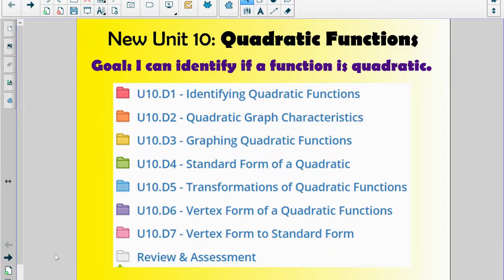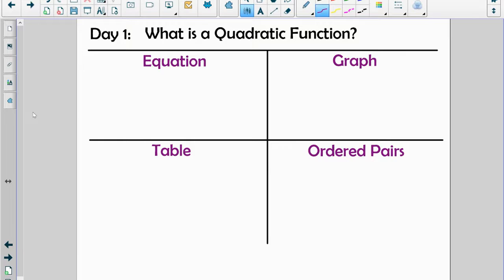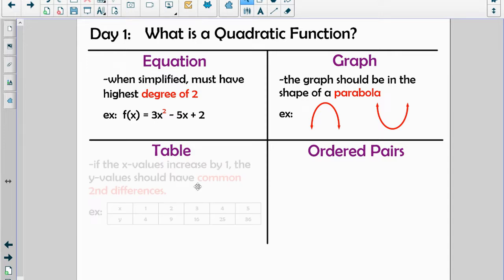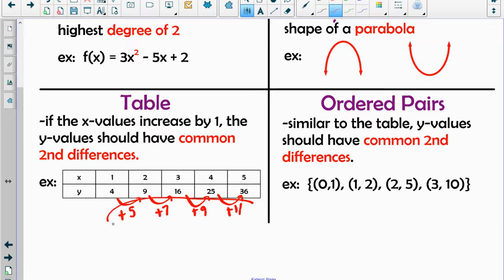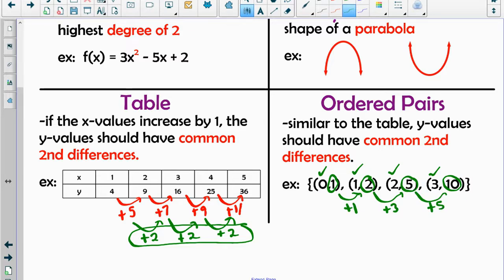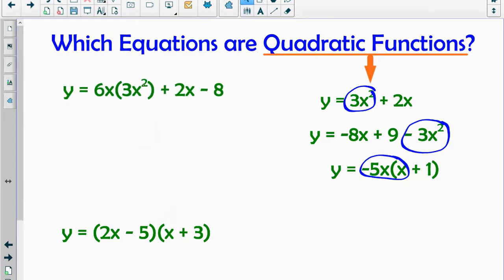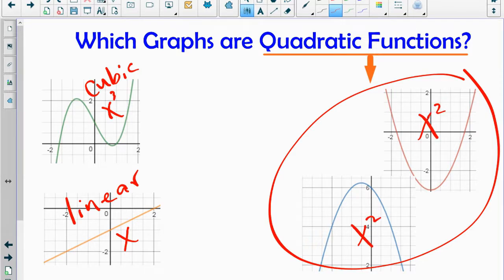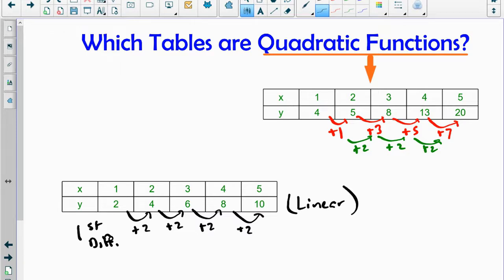U10.D1 Lesson - Identify Quadratic Functions